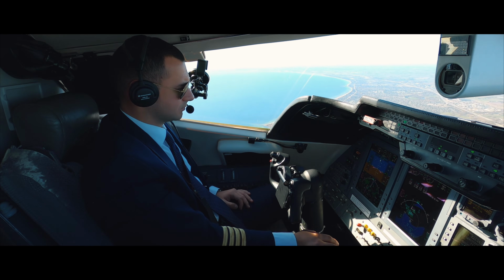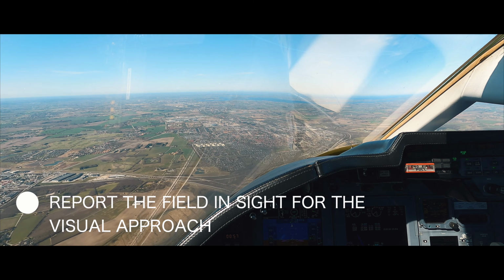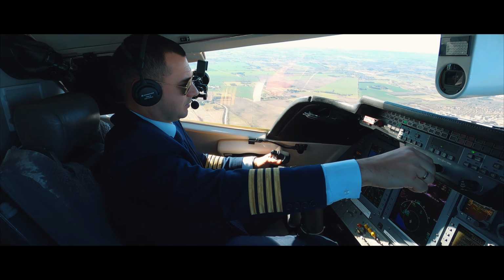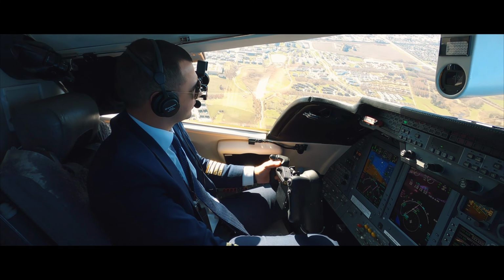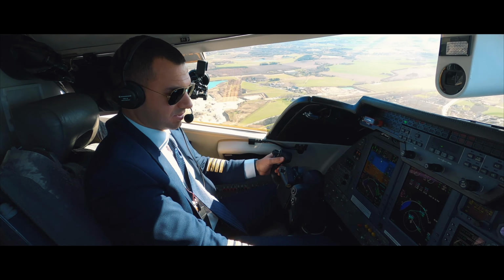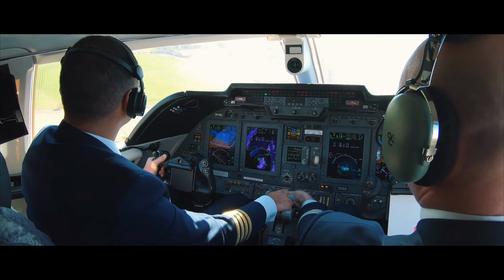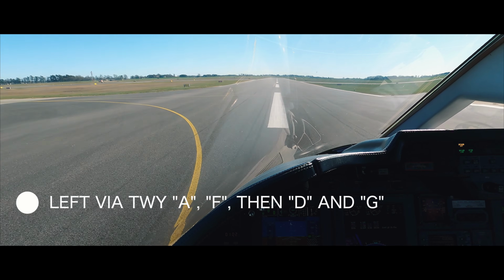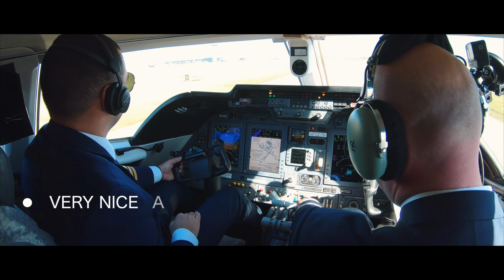Visual approach and landing in Copenhagen Roskilde airport in 4K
Today I will show short visual approach and landing in Copenhagen Roskilde airport in Denmark. This is small airport to the west of Copenhagen Kastrup airport. This airport has only two short and narrow runway but that's enough to land our Bombardier Learjet 60XR